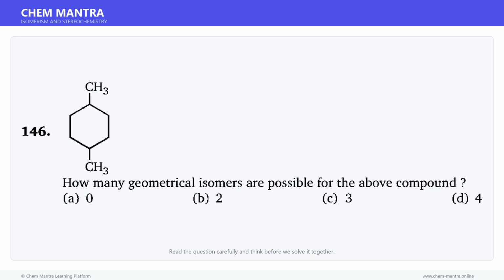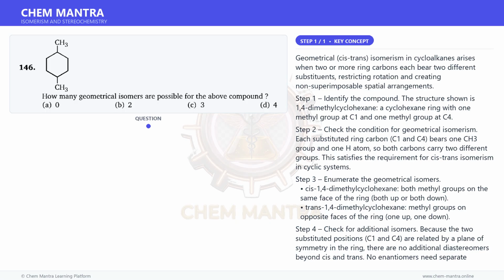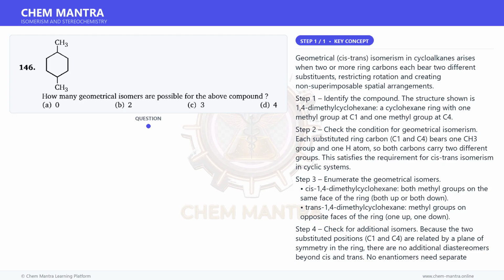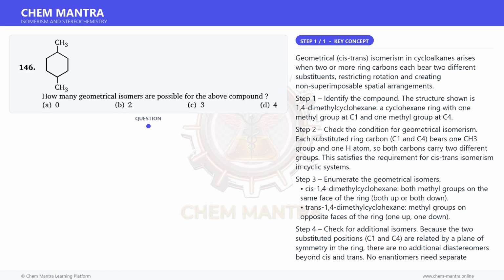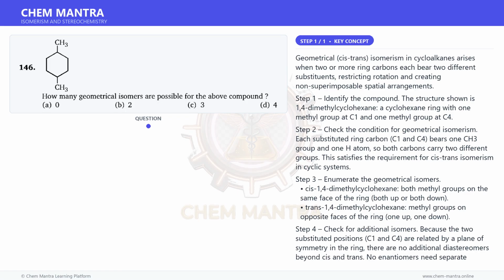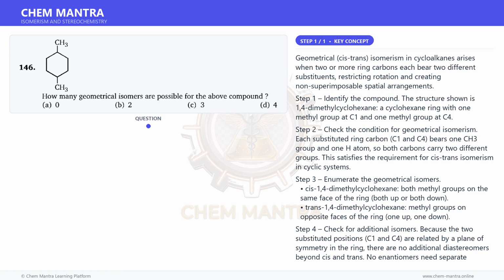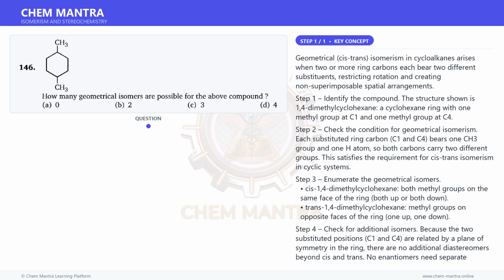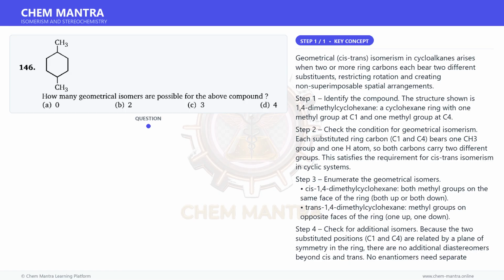Geometrical (cis-trans) isomerism in cyc | Isomerism & Stereochemistry | JEE Chemistry | Chem Mantra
📌 Question:
See image

  (A)
  (B)
  (D)